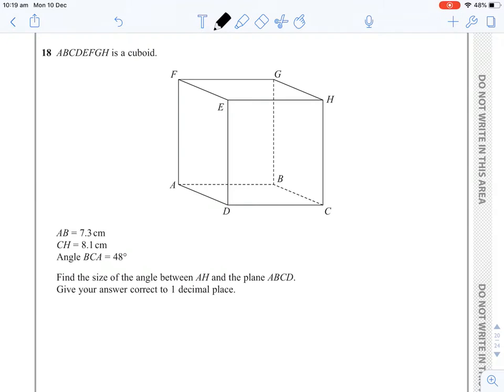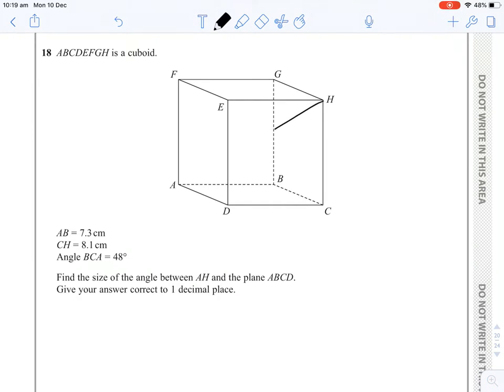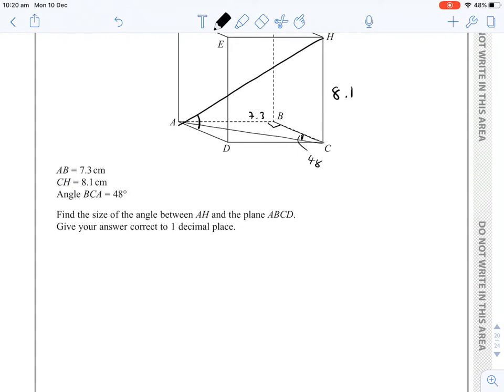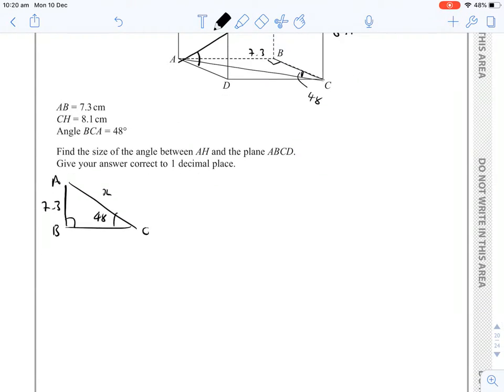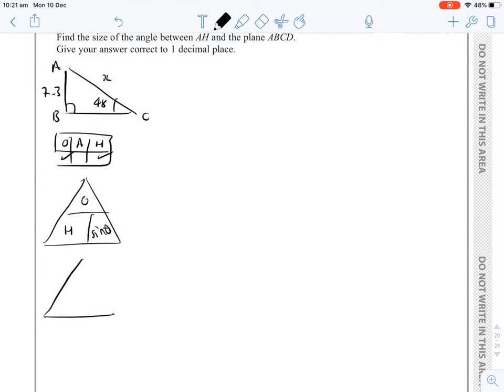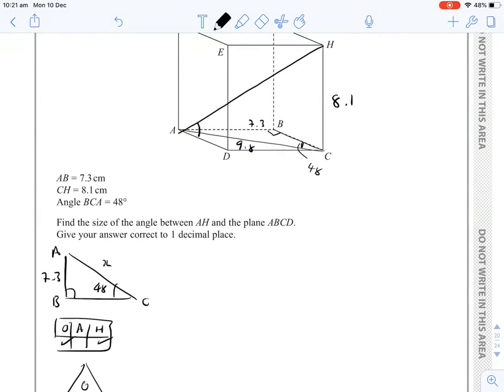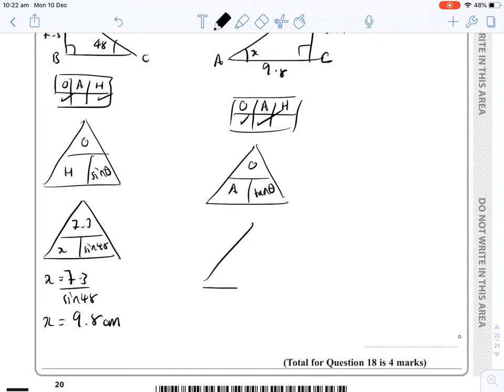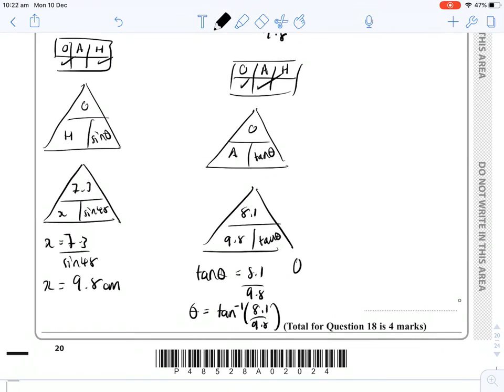Q18 GCSE June 2018 Paper 2